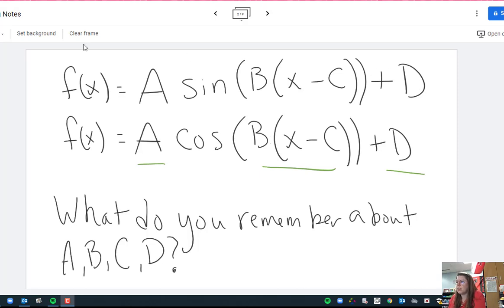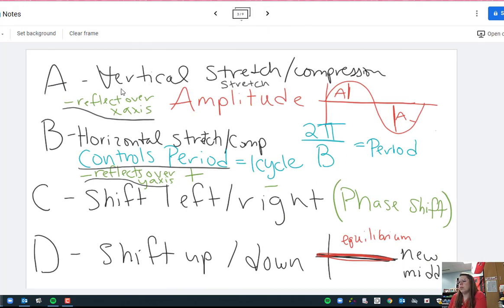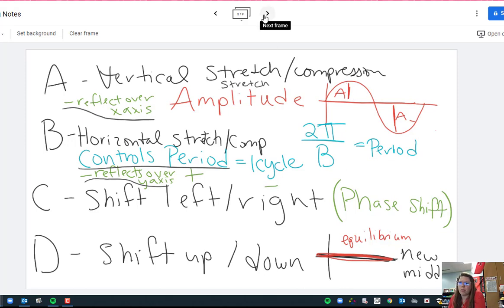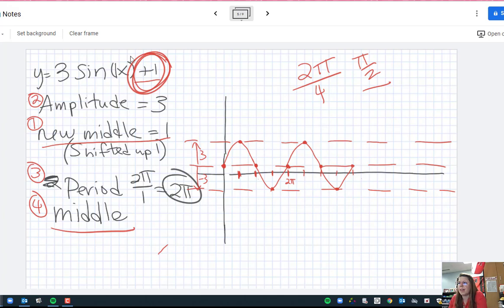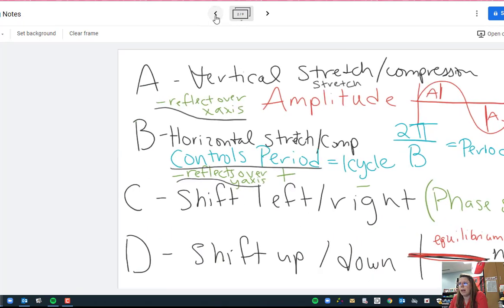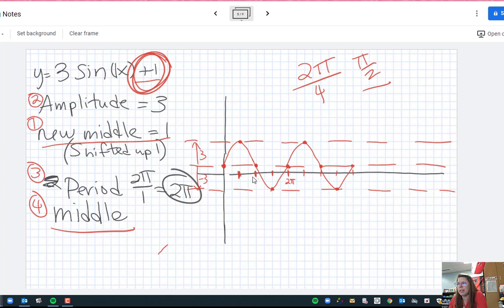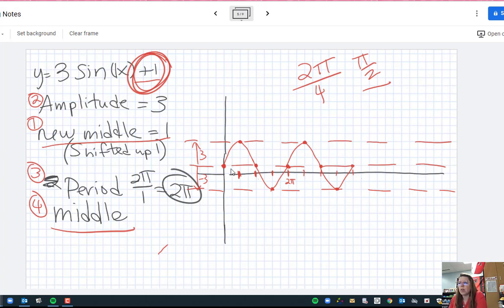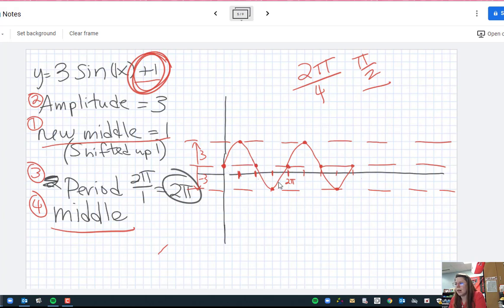Graphing Trig Equations